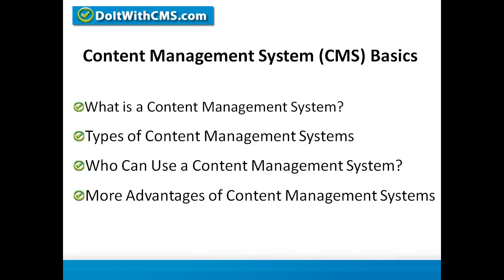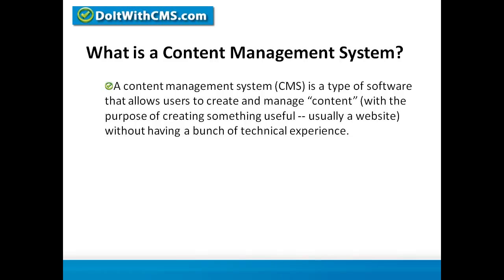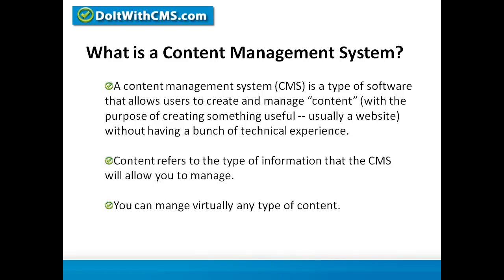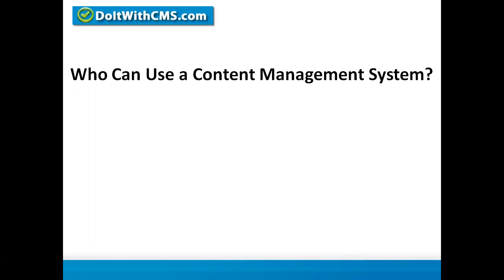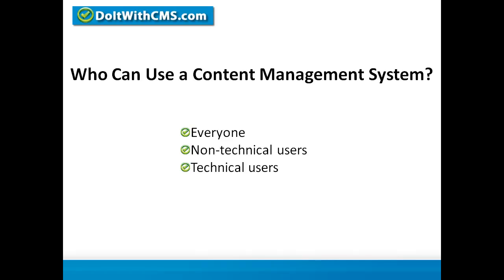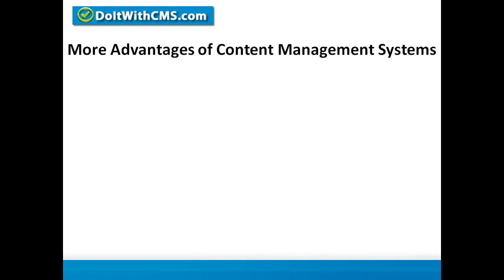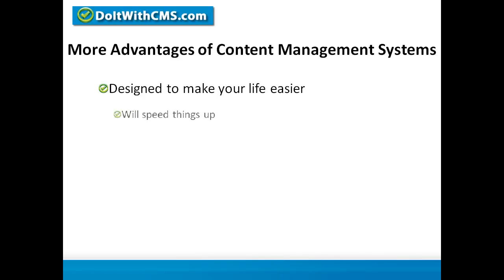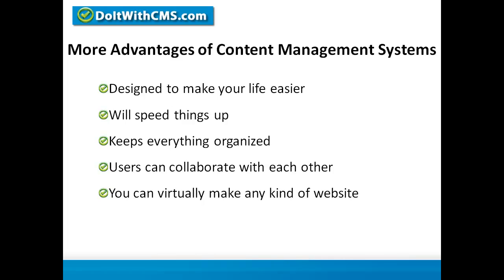CMS Basics -- Learn About Content Management Systems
In this video we go over the basics of a content management systems (CMS).